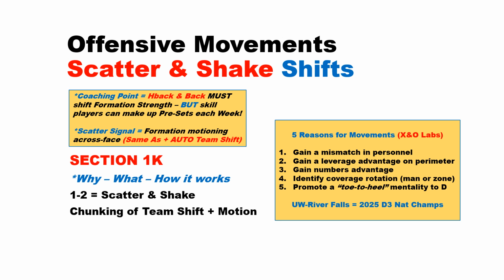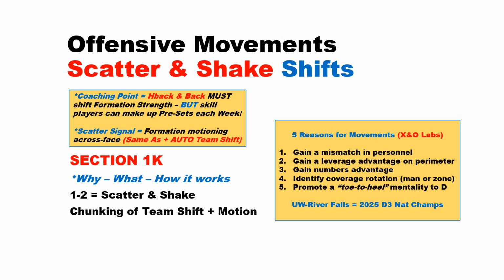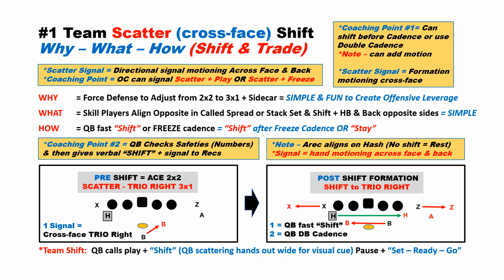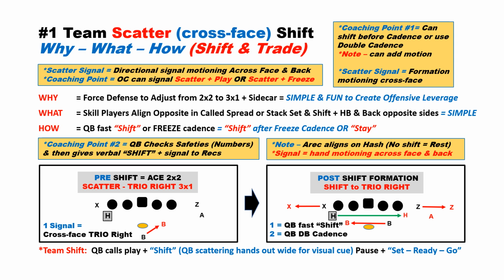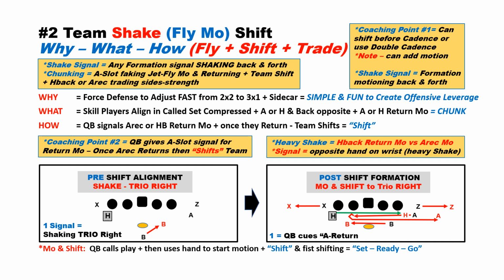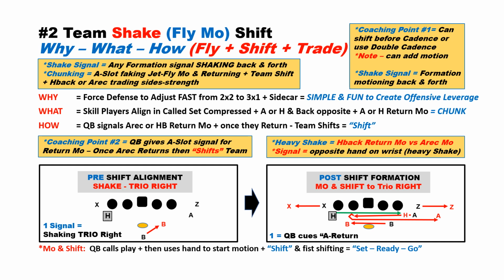2026 Team Shifts - Scatter & Shake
The Triangle-O System uses 2 Team Shifts (Scatter & Shake) to manipulate the defense.  See Why - What - How to incorporate Resets + Motions + Team Shifts into your offensive system + simple communication methods for chunking it all together like the Pro's (fun for the players and functional for the OC)